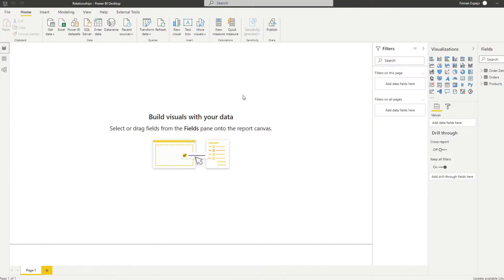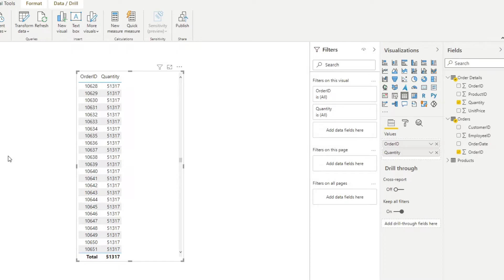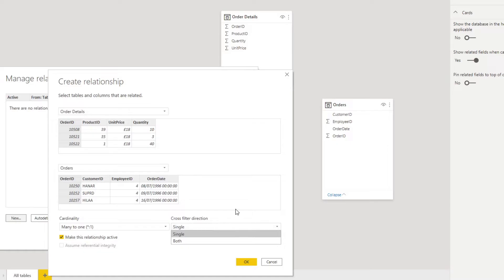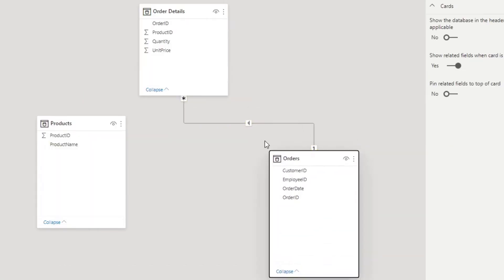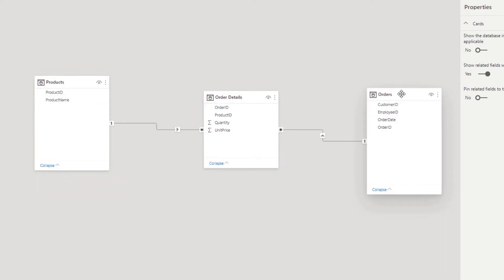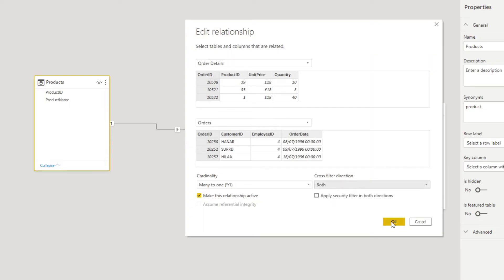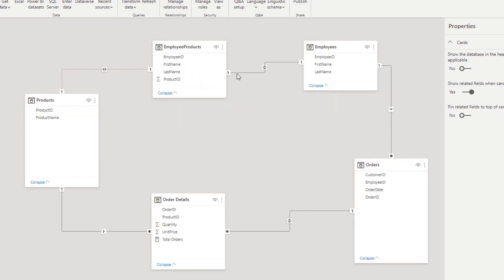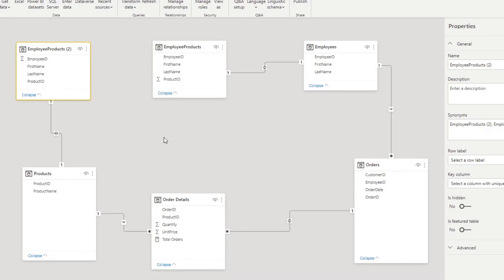Understanding Relationships in Power BI // Beginners Guide to Power BI in 2021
In this video we're going to look at understanding relationships and how they work in Power BI.